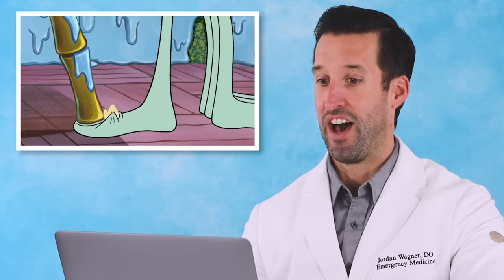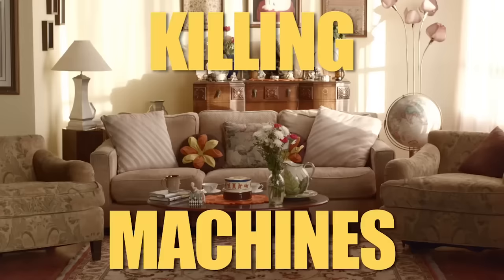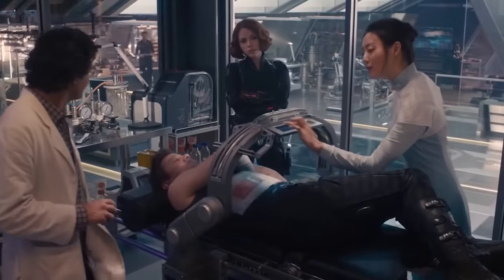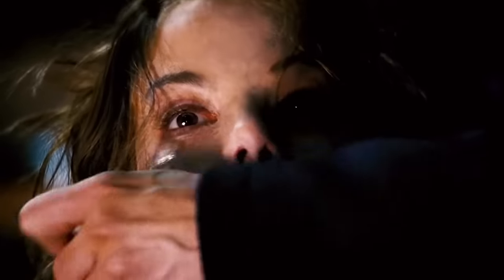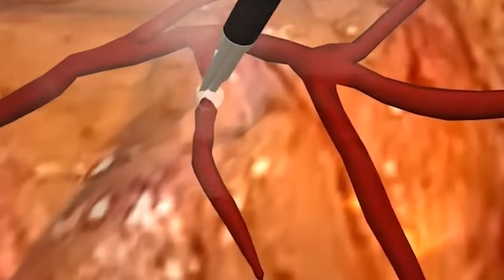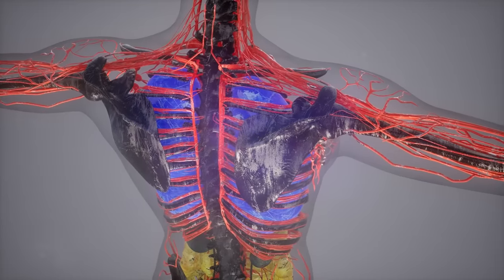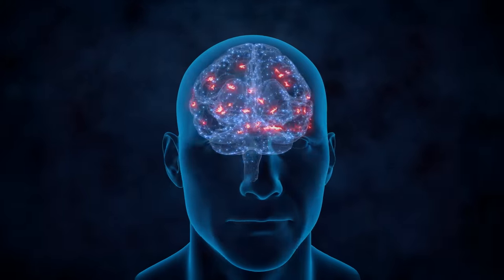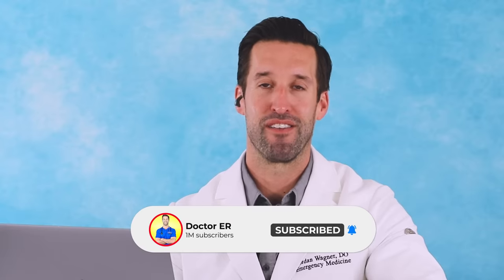ER Doctor REACTS to SpongeBob's Most PAINFUL Injuries Ever (PART 2)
ER Doctor Jordan Wagner is back with ER doctor reacts to SpongeBob SquarePants most painful moments and injuries from SpongeBob SquarePants Official Nickelodeon - Part 2. Doctor Wagner, a real life emergency physician SpongeBob reaction / real doctor reacts to spongebob funny moments, illnesses, injuries, and medicine. Doctor Jordan Wagner watches and reacts to best of SPONGEBOB funniest moments and tells us what is accurate and what is not in these spongebob squarepants full episodes.

SpongeBob SquarePants is an American animated comedy television series created by Stephen Hillenburg for Nickelodeon. It chronicles the adventures of the title character and his aquatic friends in the fictional underwater city of Bikini Bottom. Today Doctor Wagner, Gamology ER Doctor from Experts React will be watching and reacting to SpongeBob SquarePants for the first time. With SpongeBob, Patrick, Sandy, Plankton, Mr. Krabs, Squidward, Gary, and Mrs. Puff there is no shortage of injuries and medical satire for ER Doctor Gamology Jordan Wagner to analyze. ER doctor breaks down Spongebob best scenes by ranking SpongeBob's most painful moments ever in SpongeBob. Do you watch SpongeBob SquarePants full episodes? If you want Dr. Jordan Wagner to continue making this doctor reaction series and video game reaction series on Gamology please give this video a like and leave a comment on which TV show or medical memes or just funny memes you'd like for him to review next.

A square yellow sponge named SpongeBob SquarePants lives in a pineapple with his pet snail, Gary, in the city of Bikini Bottom on the floor of the Pacific Ocean. He works as a fry cook at the Krusty Krab. During his time off, SpongeBob has a knack for attracting trouble with his starfish best friend, Patrick. Arrogant octopus Squidward Tentacles, SpongeBob's neighbor, dislikes SpongeBob because of his childlike behavior.

SpongeBob SquarePants | Prime Video - Amazon.com